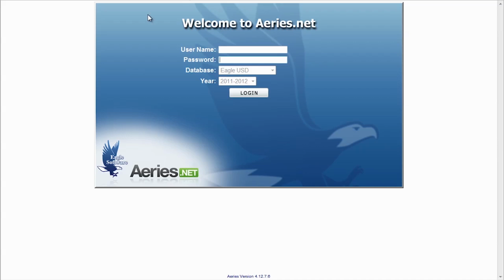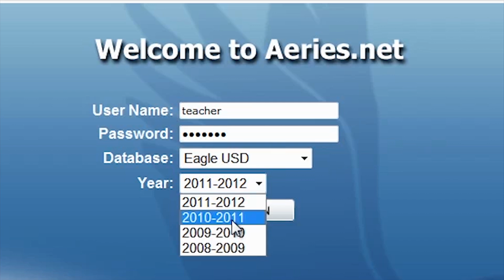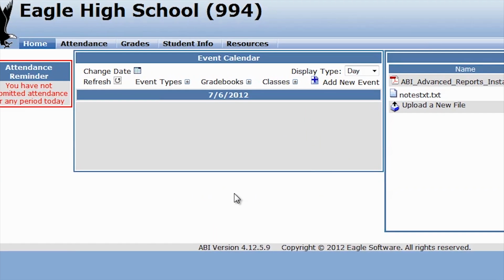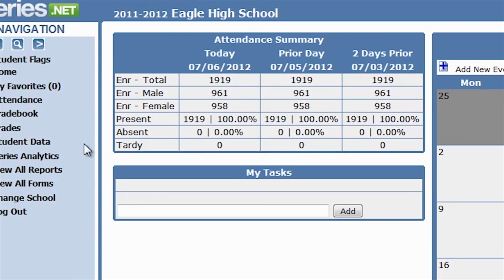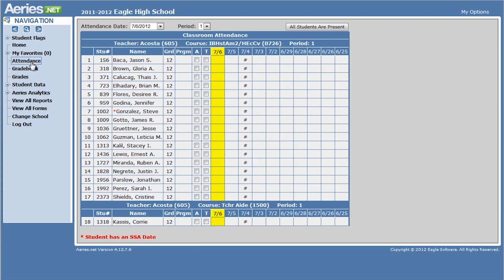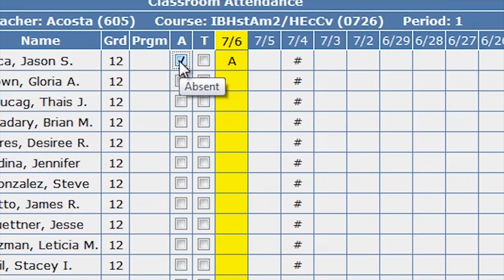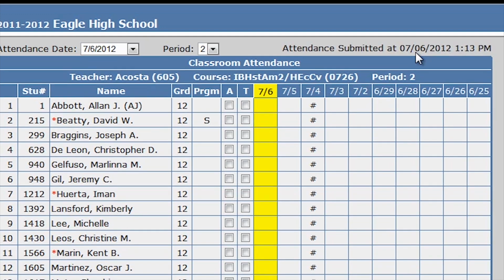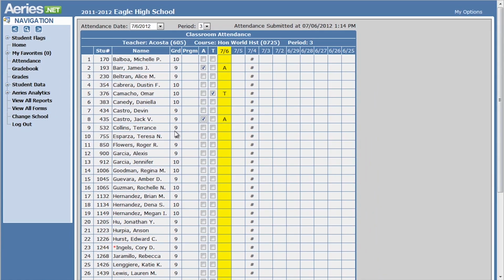Aeries.net Teacher Portal Attendance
This video covers Aeries.net's new Teacher Portal attendance section, and touches on how it differs from Aeries Browser Interface (ABI).

1st in a series of 4 videos on the new Aeries.net Teacher Portal: